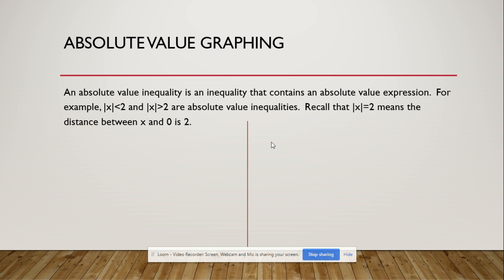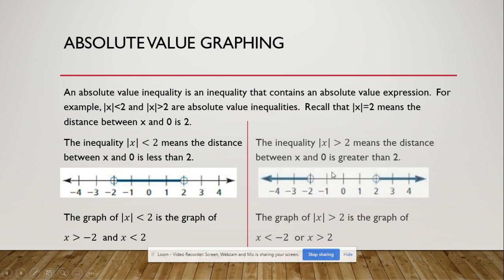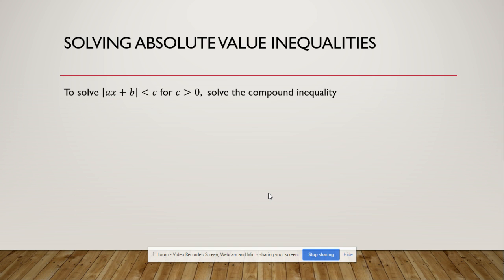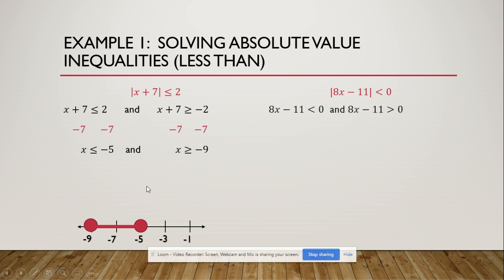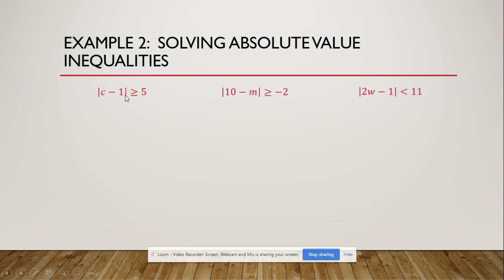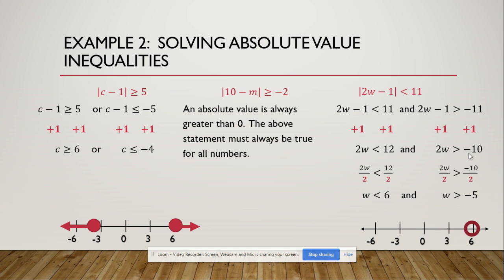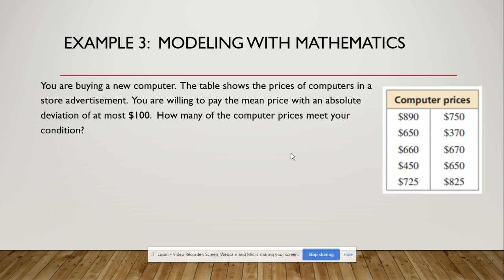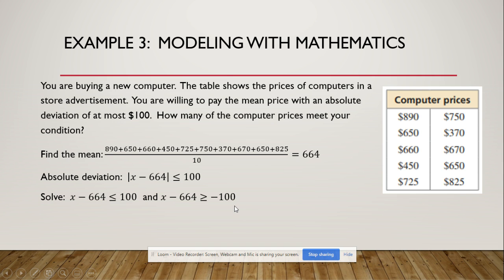Solving Absolute Value Inequalities